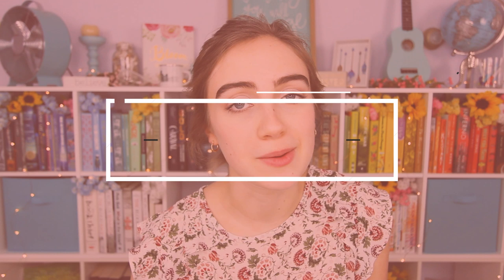HOW TO DO LOVE TRIANGLES (the right way)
What's up, my friends? Today we're talking about one of the most-hated tropes in romance fiction: THE LOVE TRIANGLE. Is there a way to write a love triangle without getting crucified by your readers? That's what today's video is all about.

GET NEW VIDEOS, ARTICLES, AND OTHER GOODNESS STRAIGHT TO YOUR INBOX